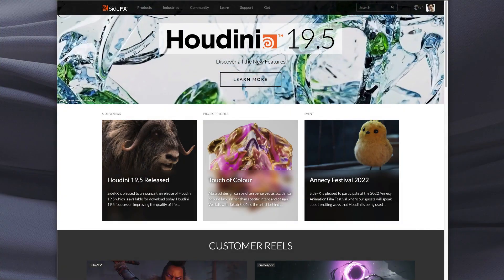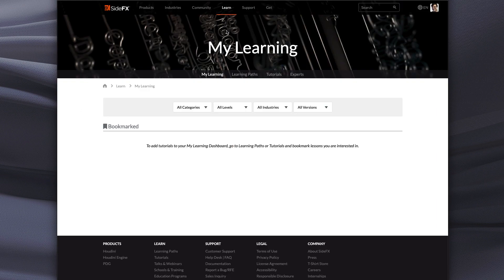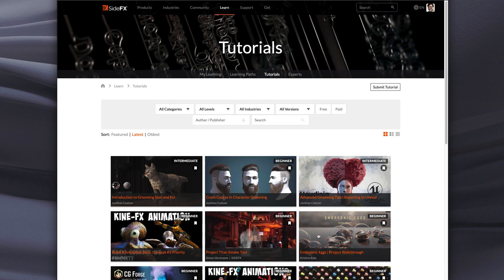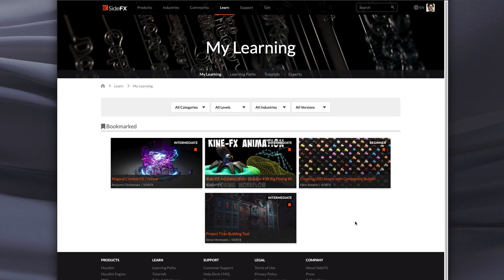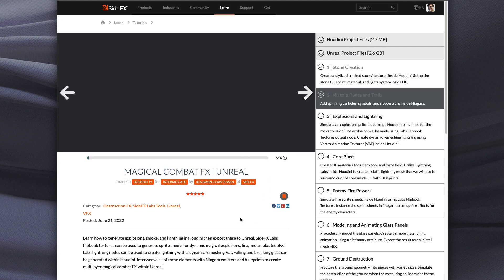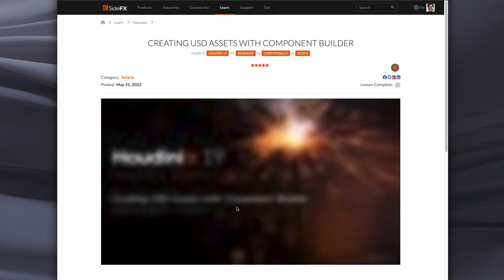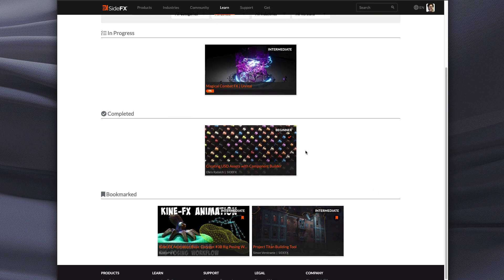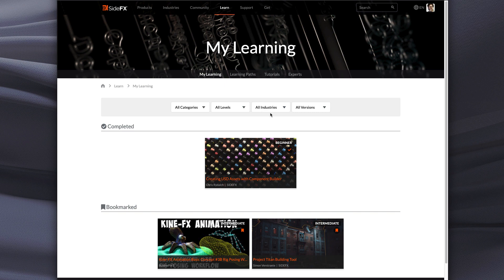My Learning on SideFX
As learners go through all the lessons in the SideFX library, they can now organize their learning using the New My Learning Dashboard. They can build up a list of tutorials they are interested in, track their progress to completion then review their accomplishments.